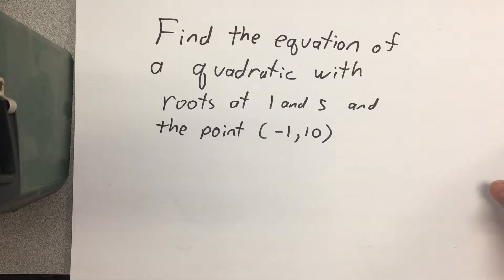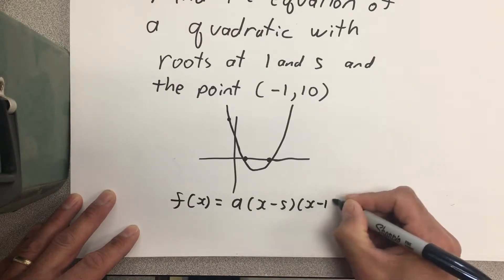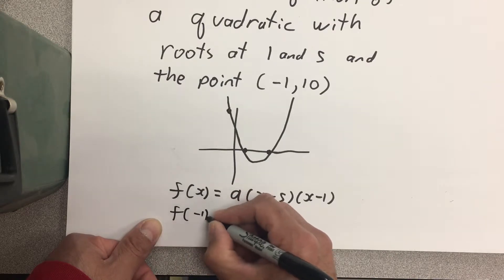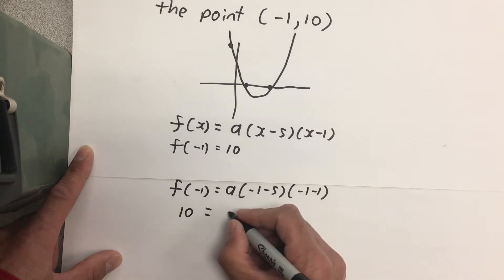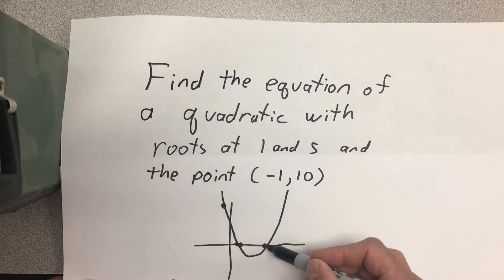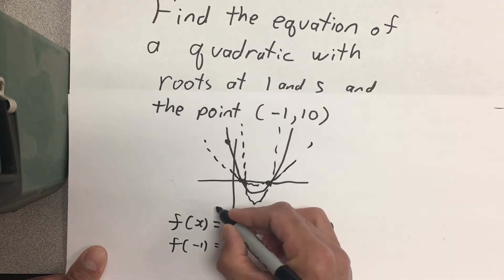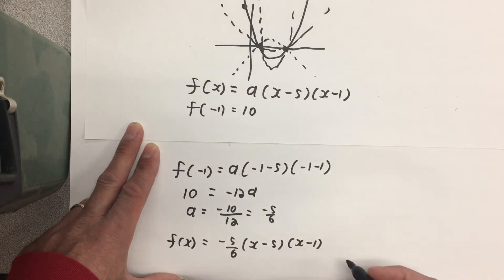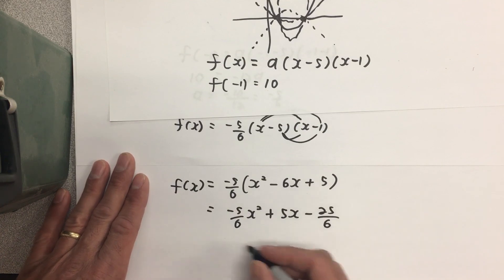Find Quadratic with given roots and point